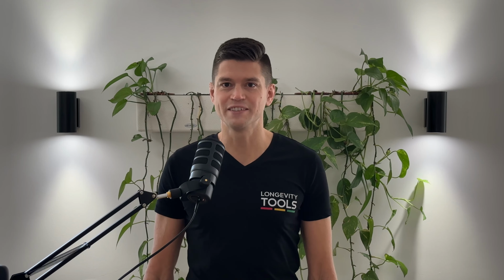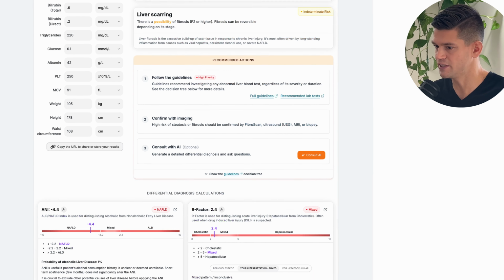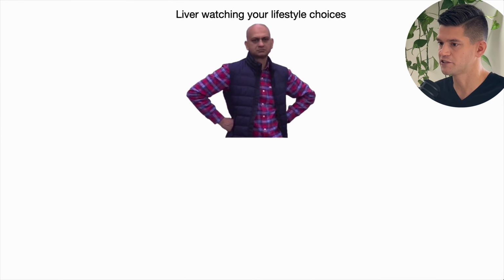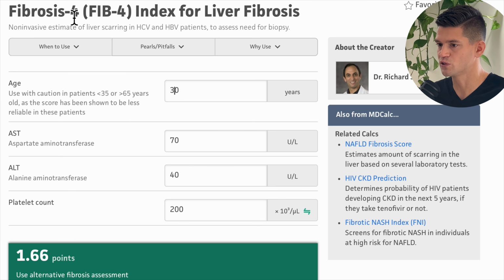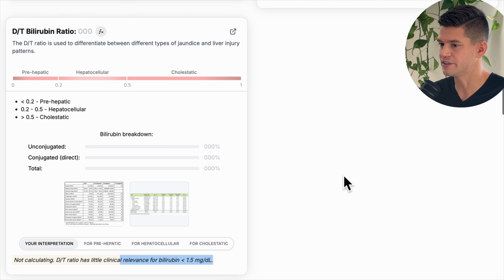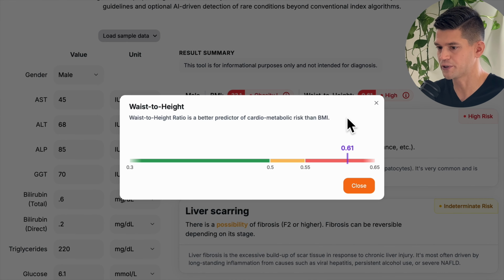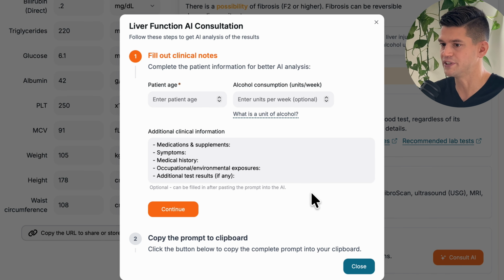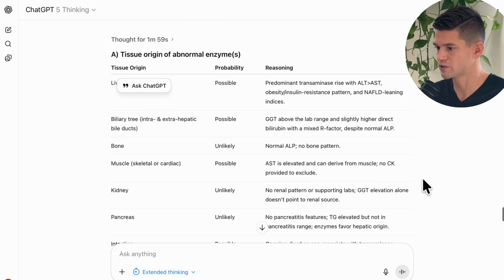Interpret Liver Labs with the Precision of a Longevity Clinic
All research is done by humans. AI was only used to refine the text.

_I intentionally post less to say more._
_When you finish watching, it should feel like time well spent—quality over dopamine._
_Aligned with the Slow Media Manifesto._